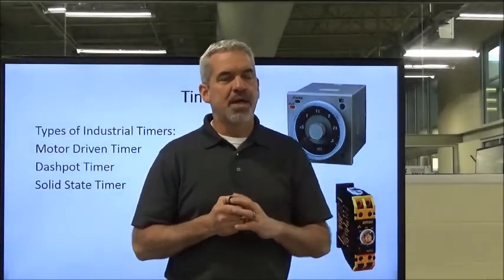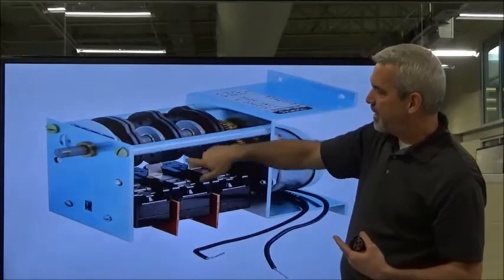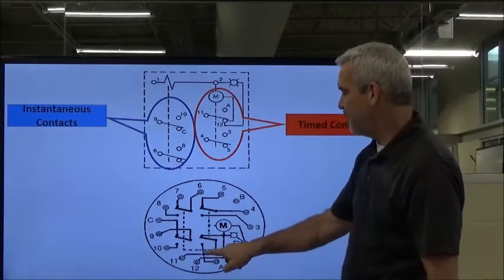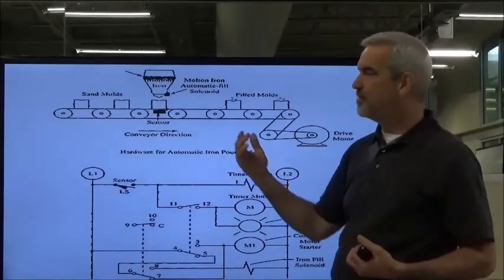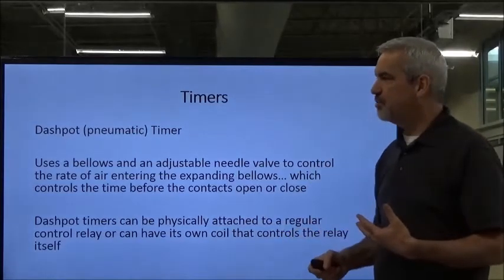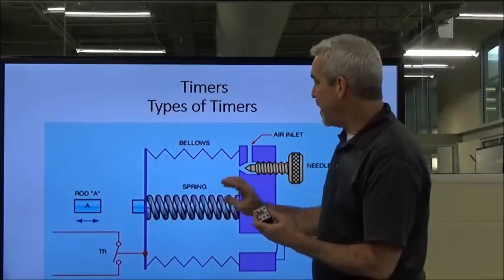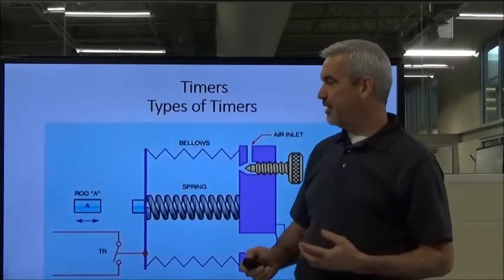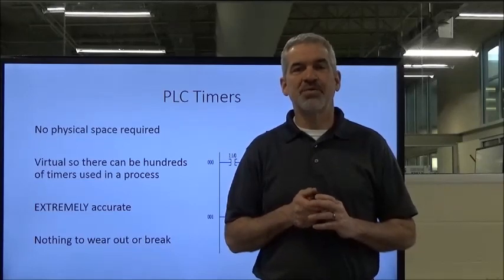AIT 1501 Timers Part II